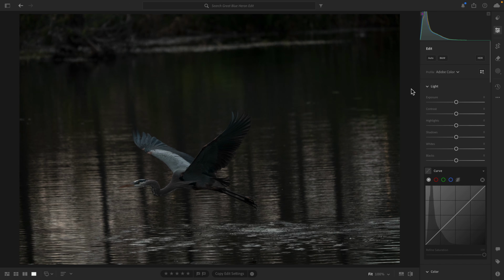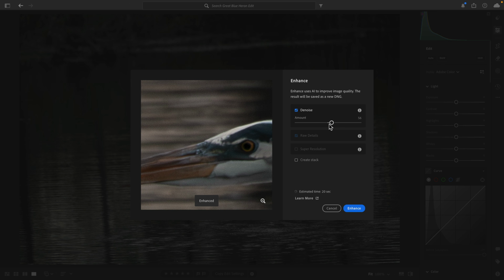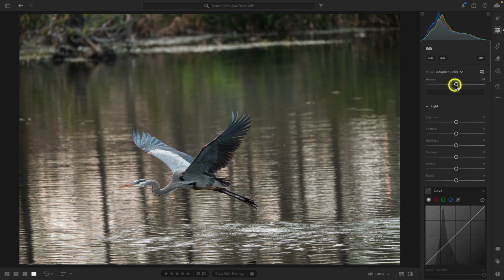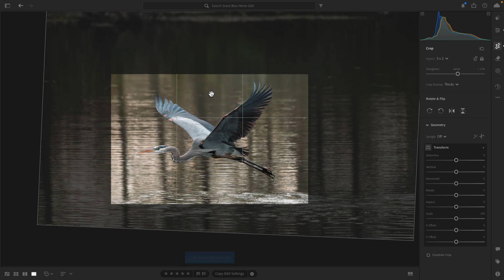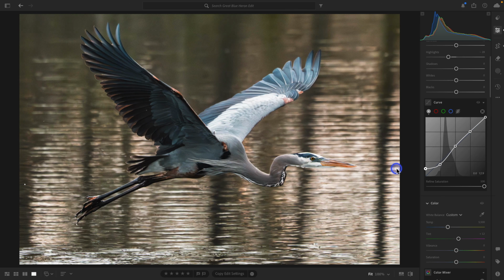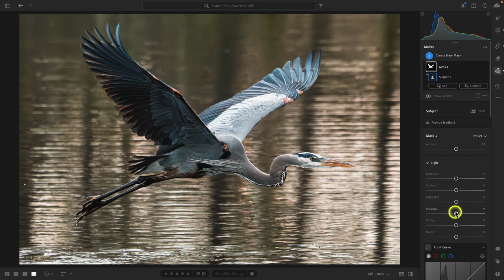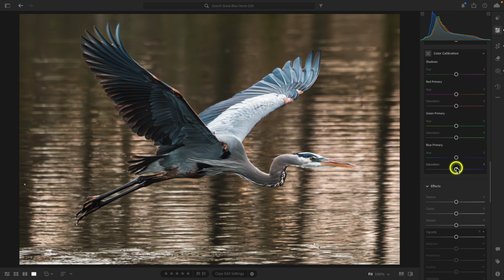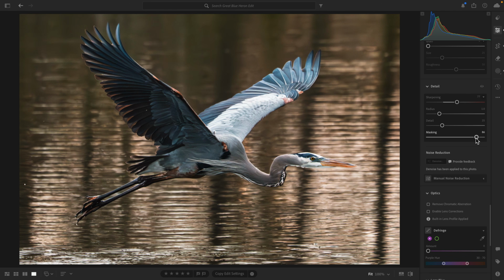My MUST KNOW Lightroom Edits For Bird Photography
I thought it'd be fun to share my Lightroom editing mindset when it comes to bird photography. This is a relatively new genre for me, and it requires a different approach than what I'm used to with landscape photography.

Chapters:
00:00 - I never thought I’d enjoy photographing birds
01:18 - Introducing the image
02:13 - Using Lightroom to edit this bird photo
12:55 - Learn how to use Lightroom Everywhere